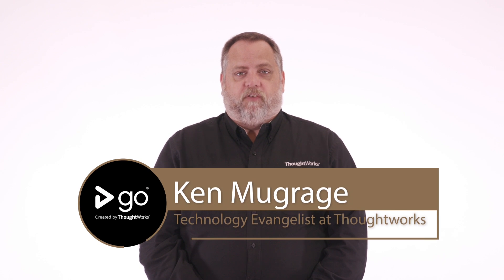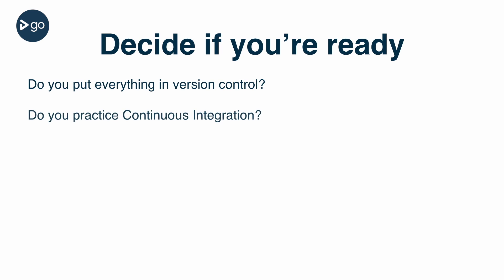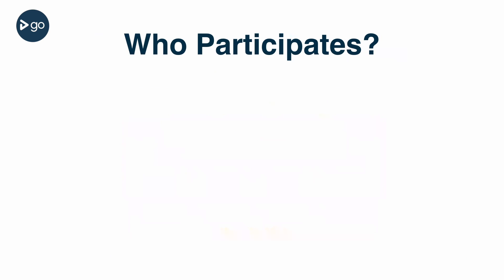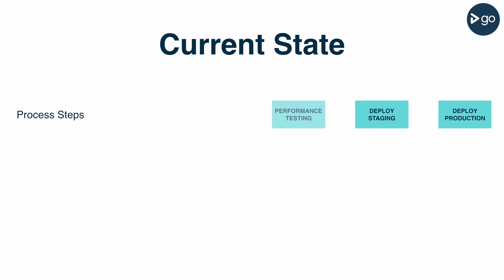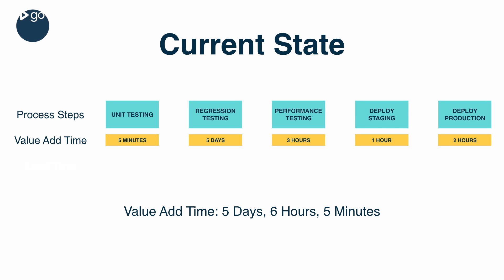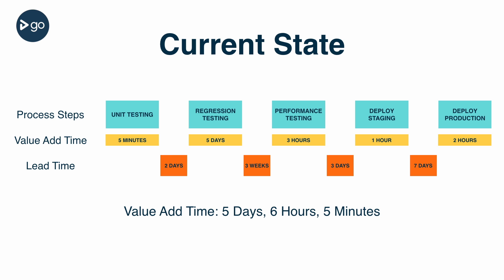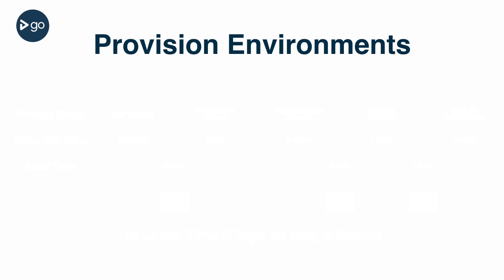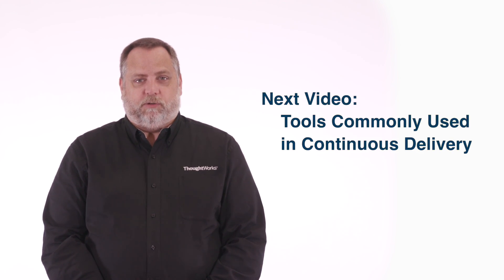Continuous Delivery 101 (Part 4)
This is the 4th part of our video series: Continuous delivery 101. In this part we're going to attempt to answer the question: where do I get started? One method for doing that is what's called "Value Stream Mapping". This is a way to find out where the waste is in your current process and tell you which parts to automate first.